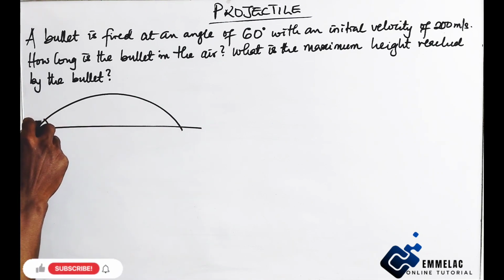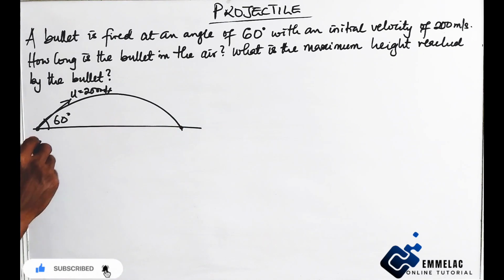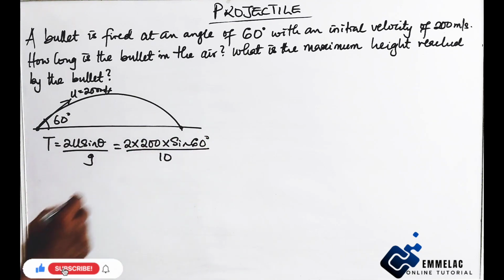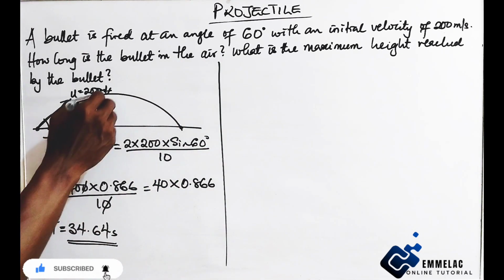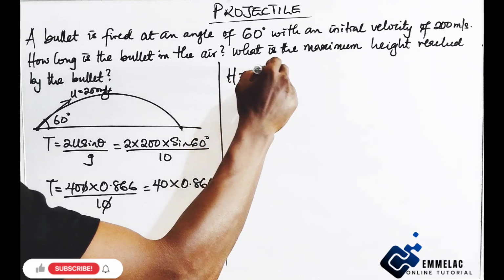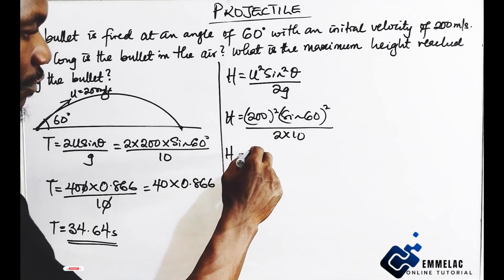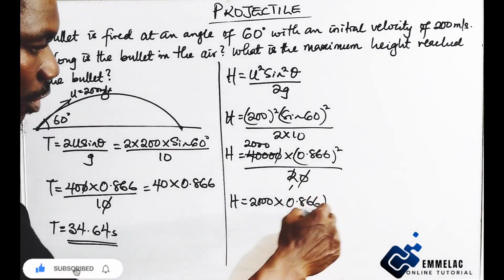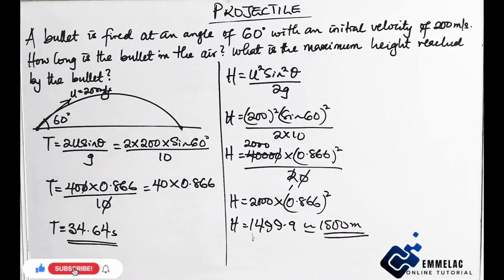How To Solve This Tough WAEC Projectile Question Correctly.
A bullet is fired at an angle of 60° with an initial velocity of 200m/s How long is the bullet in the air? What is the maximum height reached by the bullet?

Introduction To Projectile | Basic Steps To Solving Complex Projectile Questions.